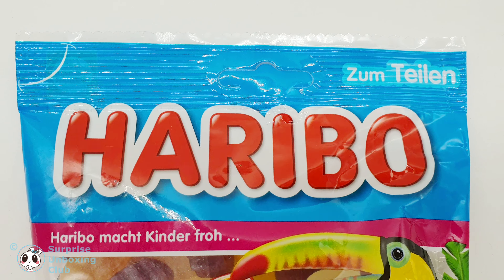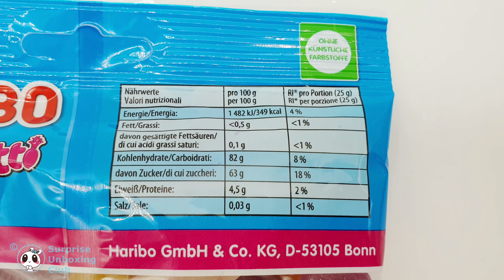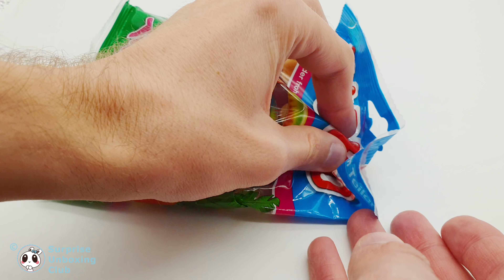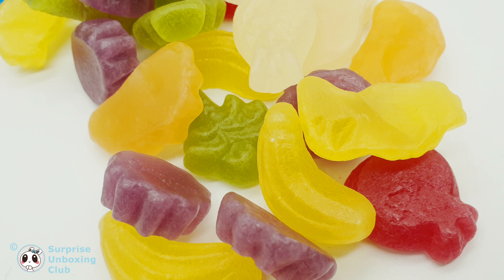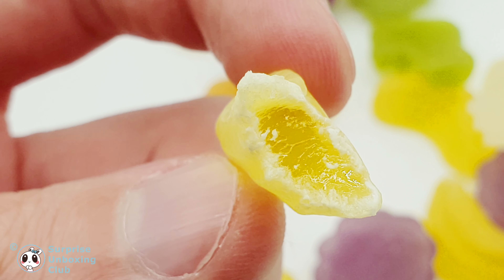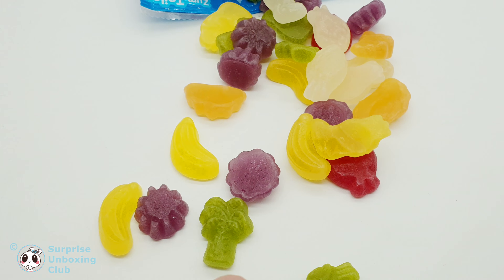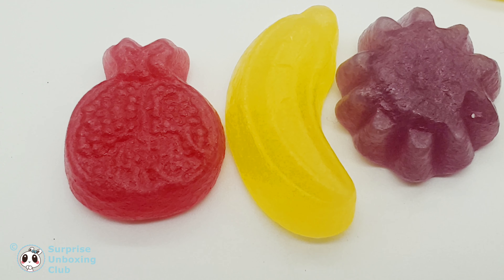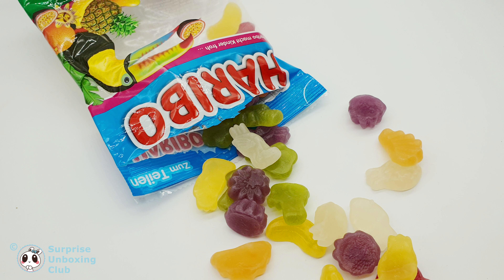Haribo Tropifrutti Gummy Bears jello gum candy unboxing Germany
Haribo Tropifrutti Gummy Bears jello gum candy unboxing Germany. We are showing you a Haribo Tropical flavor Tuttifrutti edition with different shapes to bring you into holiday mood.

Haribo Tropifrutti 5 pack

Filmed and rendered on Samsung Galaxy S9+ smartphone

Used storage card in smartphone:
Sandisk Ultra 200GB Micro SDXC UHS-I Card plus Adapter - 100MB/s speed